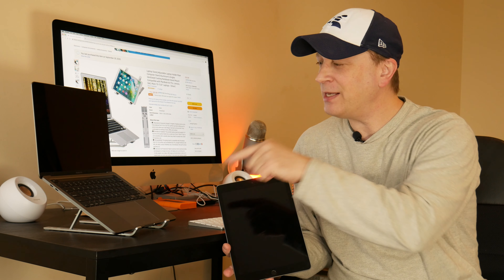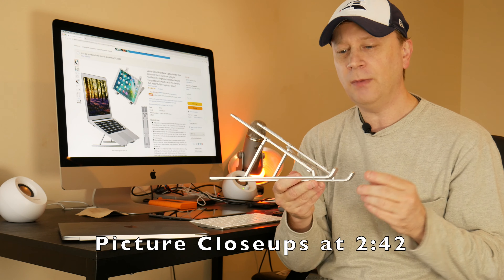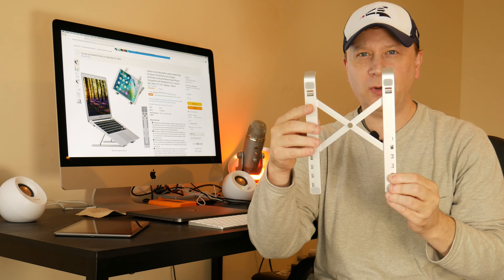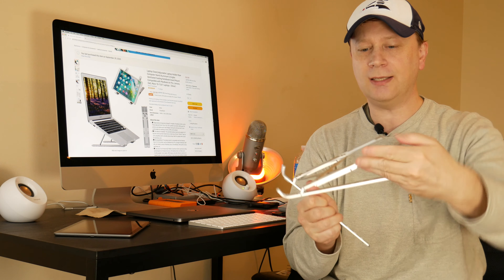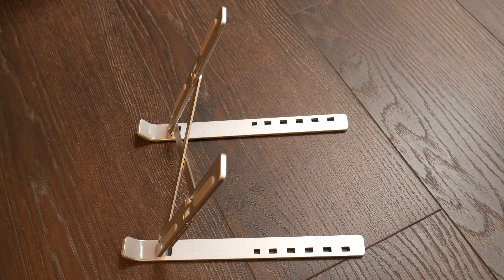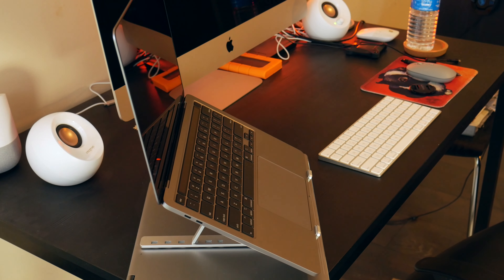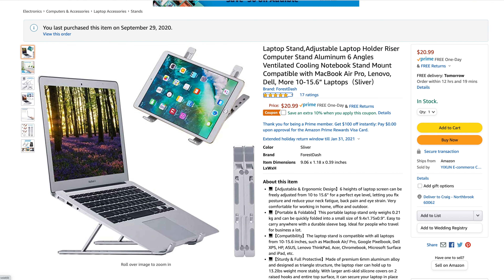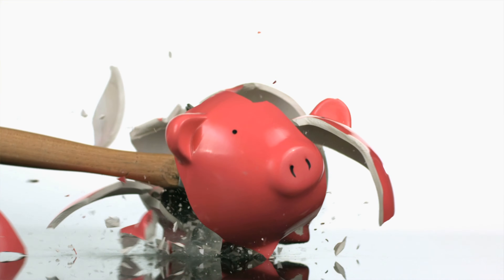Best Cheap Travel Laptop Stand For Your MacBook or iPad - $21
In this video we review the best cheap travel laptop stand for your Apple MacBook or an iPad.  This laptop stand would also be great for any Windows laptops and perfect if you need to take it with you.

The MacBook and iPad stand we are reviewing today is the:

ForestDash Laptop Stand

If you are looking for a great laptop stand for your desk to allow you to get work done then watch this review.  The ForestDash laptop stand is perfect for your MacBook or iPad because it matches the metal design and provides a solid foundation for your device.  With other Apple laptop stands costing many times more this one is a great foldable design good for travel and under $21.

Finding a cheap laptop stand that works good can be a challenge.  In our video we prove to you that you can not only find one but also travel with it because of the design.

We cover hundreds of products that are Apple related and also cover Windows and other electronics.